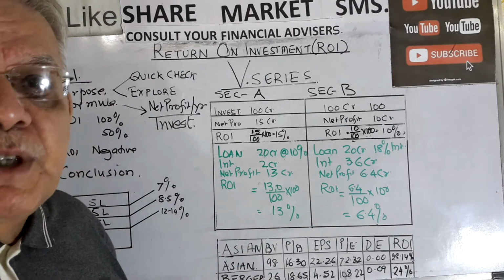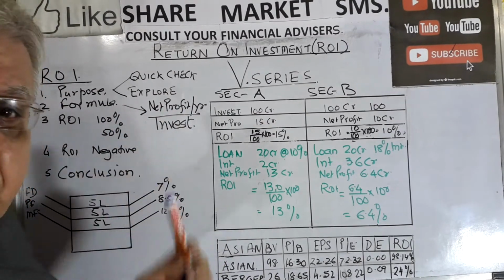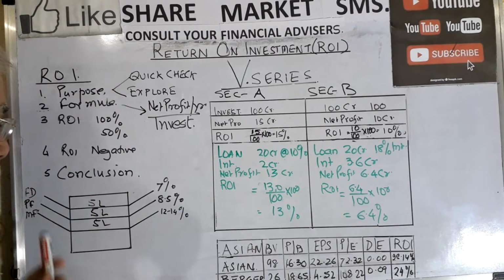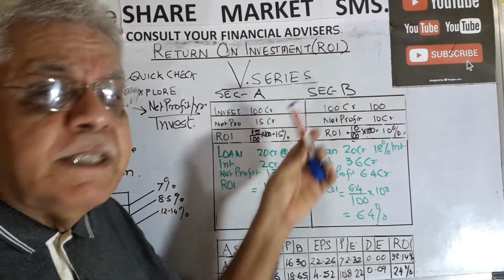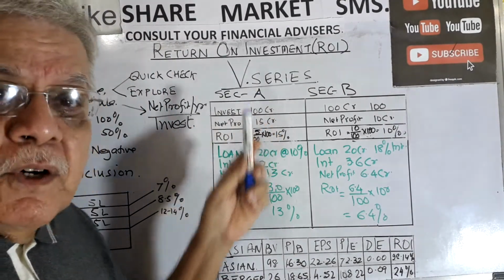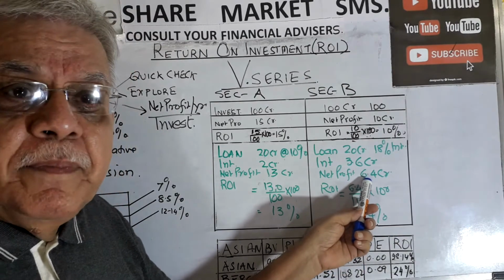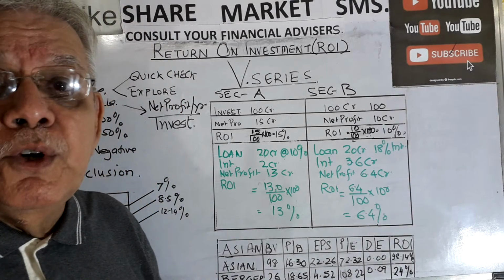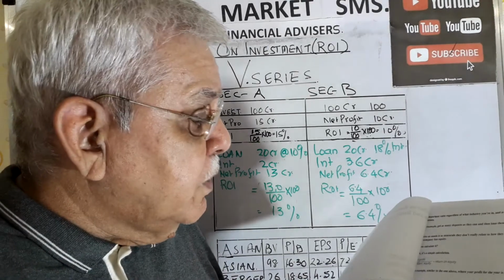VIDEO.240. FORMULA, ANALYSIS AND CONCLUSION ON "RETURN ON INVESTMENT". FOR LONG TERM.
Long term investments can be  very fruitful if the investment is carefully made. ROI is one of the major crieteria for investment according to havard business review. more the ROI better is the investment in sector r within two companies of same sector.
the details are in video.